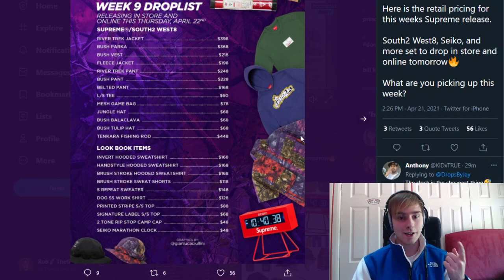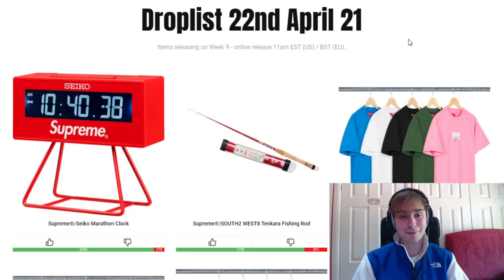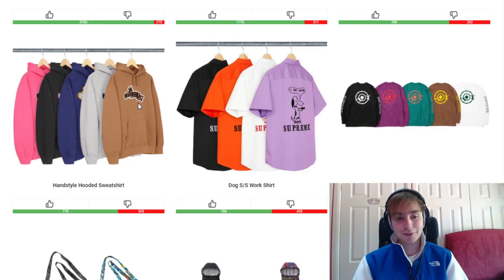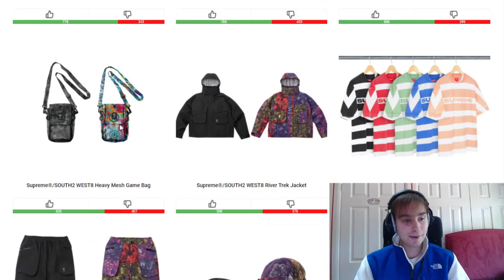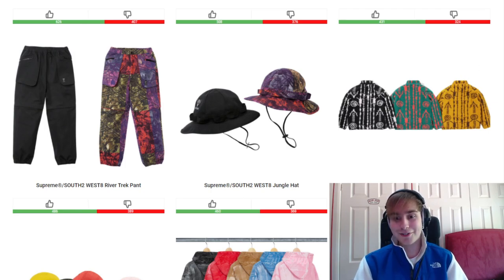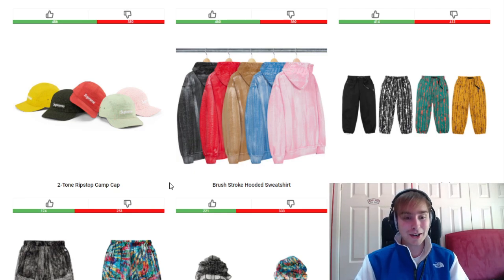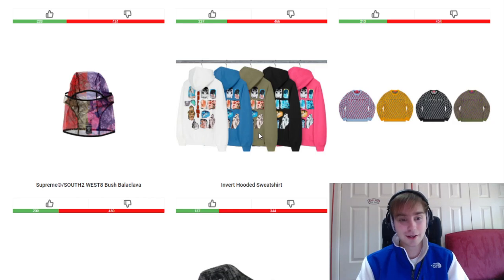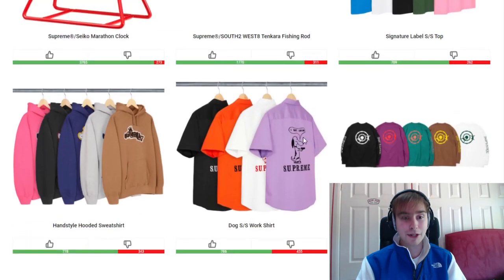Supreme SS21 Week 9 - Full Droplist & Thoughts